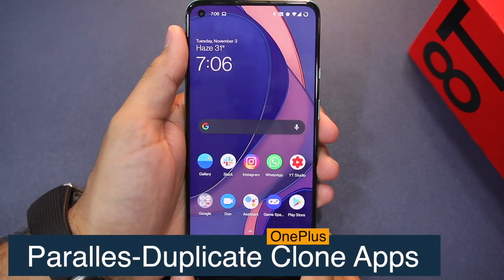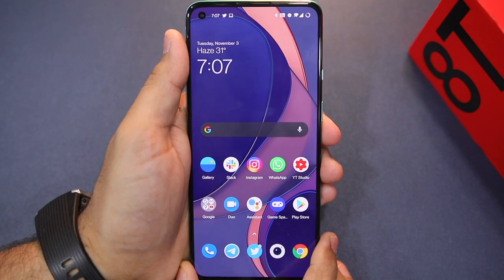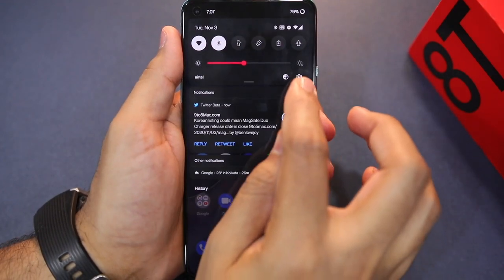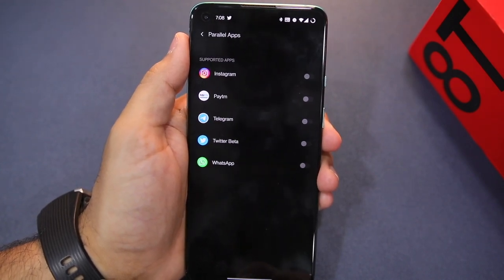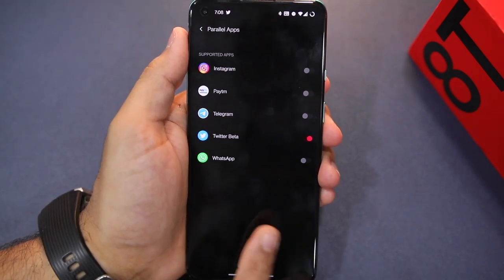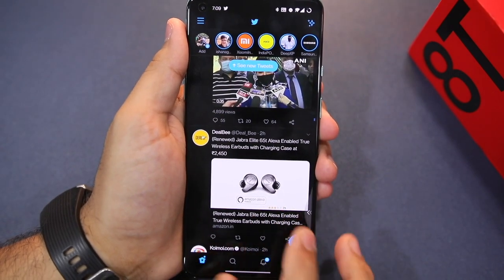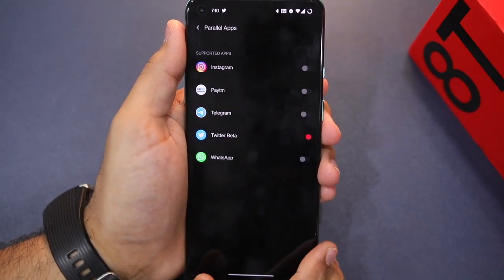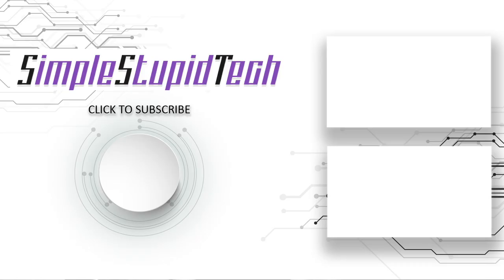OnePlus 8/8T/Nord: Duplicate Apps WhatsApp, Telegram, Messenger [Hindi]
Step by step guide to duplicate apps using Parallels in OnePlus Nord, OnePlus 8, OnePlus 8T with OxyegnOS.